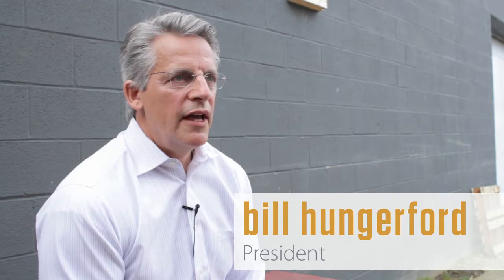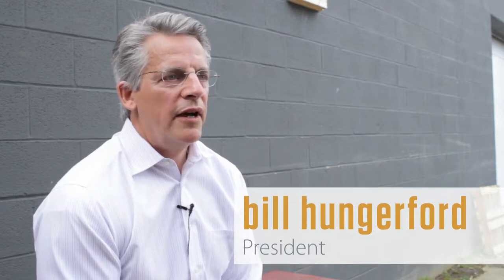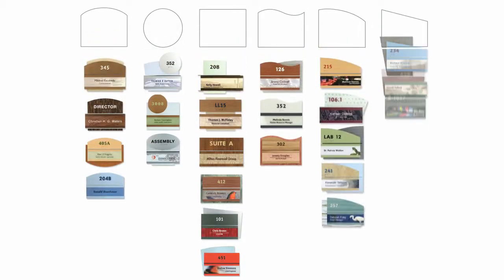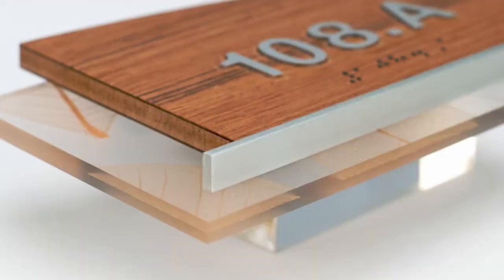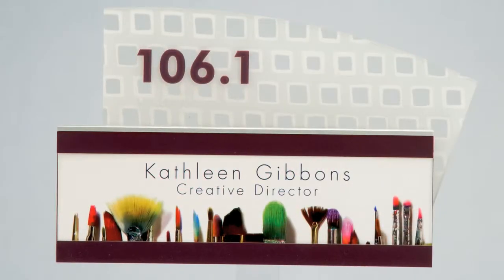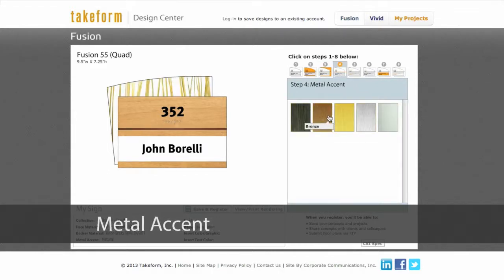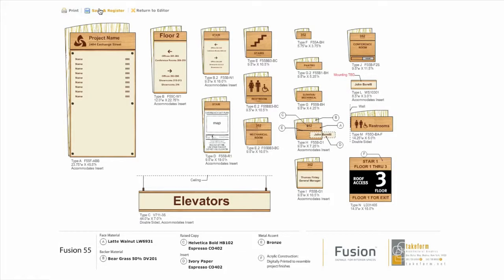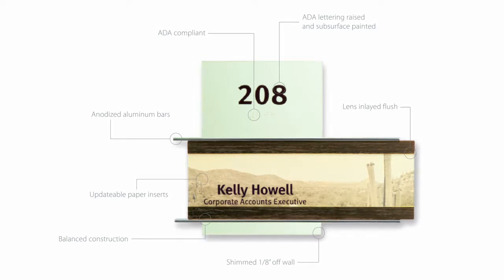Takeform Fusion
A finely tuned sensitivity to space. And those who move through it.

Signage has always been functional. At Takeform, we think it should be an important part of your design palette as well. That’s why we created Fusion. To enable you to integrate signage and graphics with the essential elements of your interior.

Branding Space. Moving people.

The synergy between your brand and built space inspires us.

We’re focused on enabling you to tell your brand story. Through wayfinding we guide visitors in a voice uniquely yours. And throughout your space, we visually immerse them in a valuable brand experience of who you are.

Design, manufacture, install and service. We are fully integrated to assure optimal outcome.